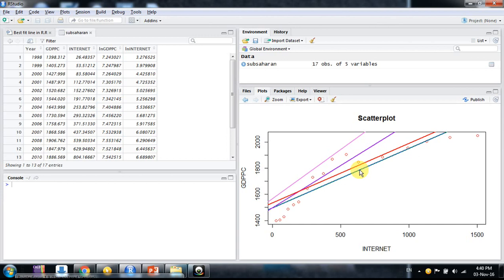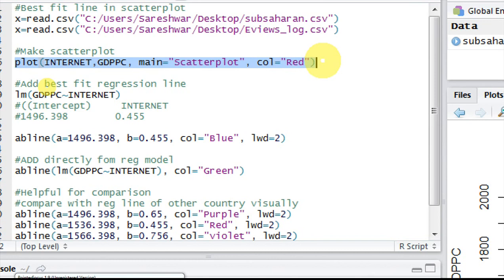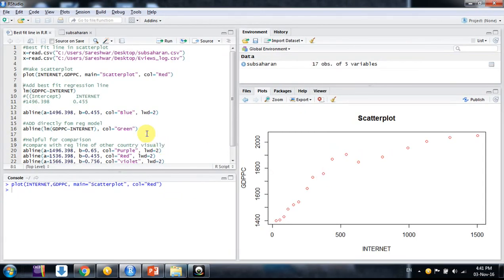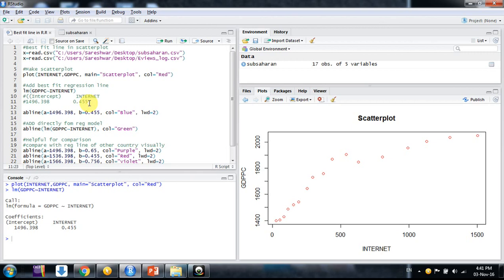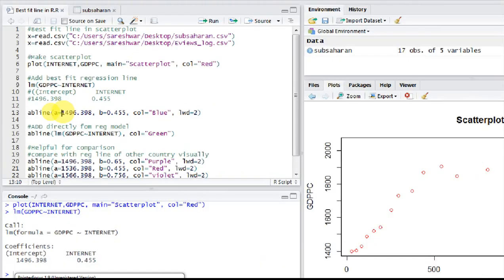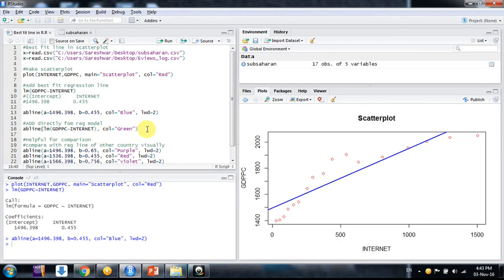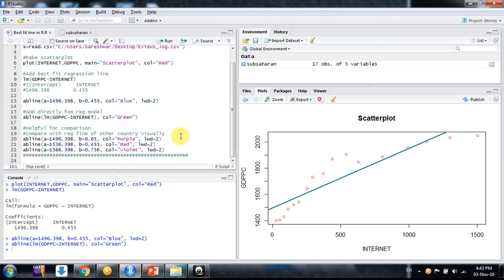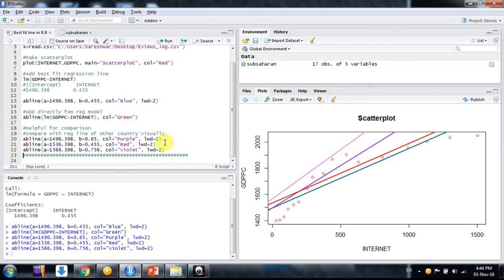How to add best fit lines in scatterplot in R Studio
Hello friends,

This video describes How to add best fit lines in scatterplot in R Studio.